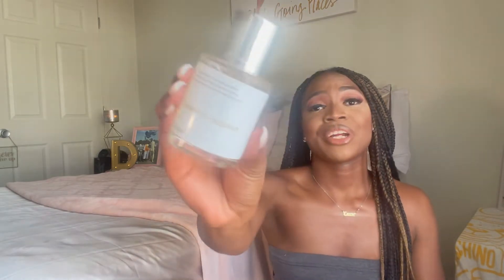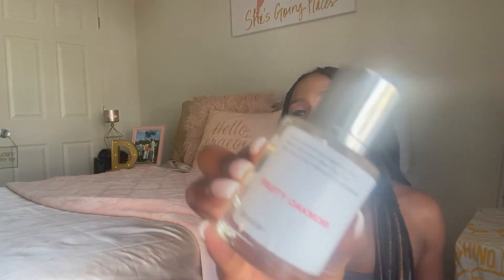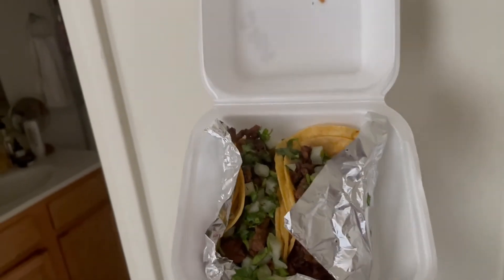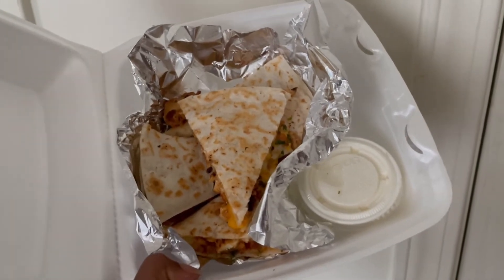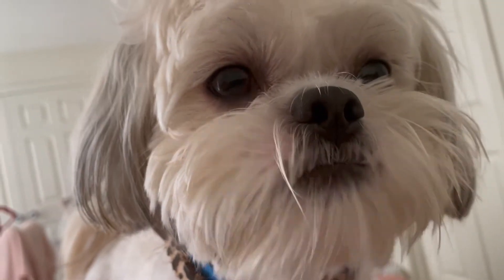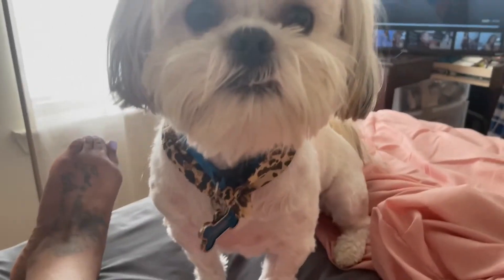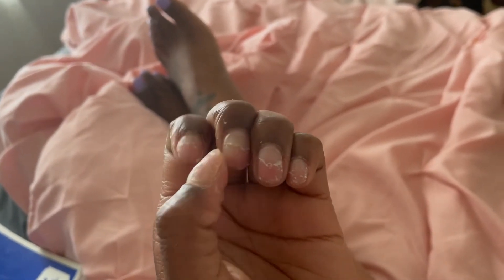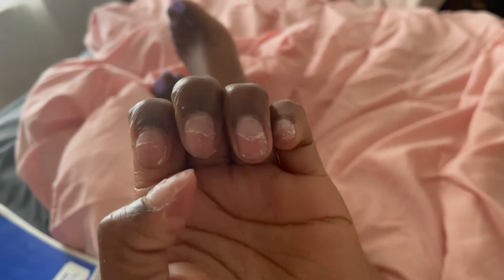Vlog | Worst Nail Shop Experience Ever + Balancing Life + Taking Bentley to the Groomers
Hey Guys I am back with another vlog! I want to give a big thank you to Dossier for sponsoring this video.